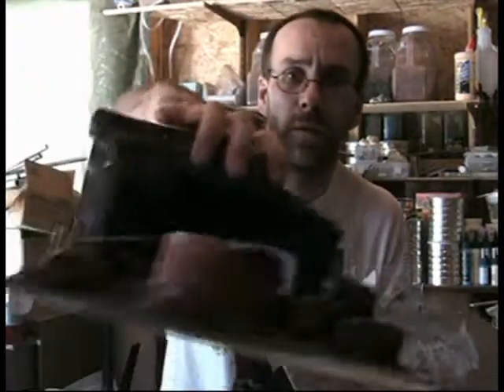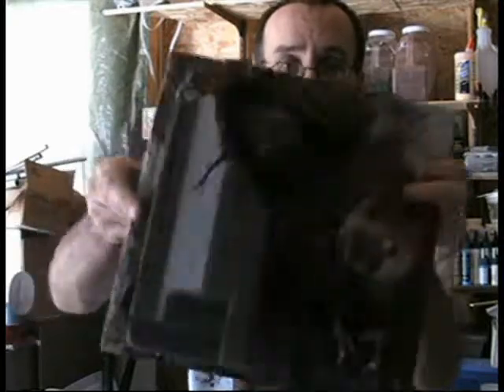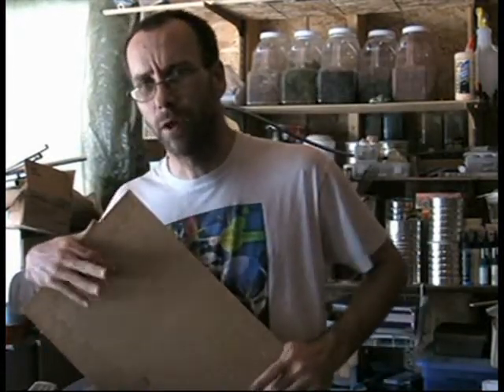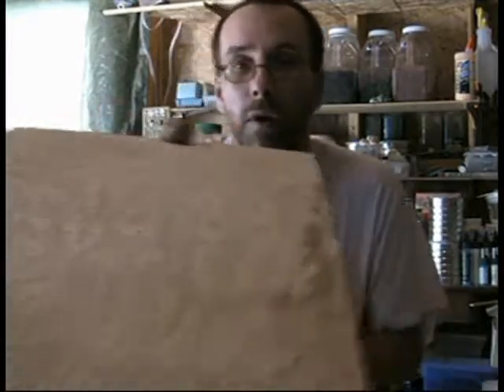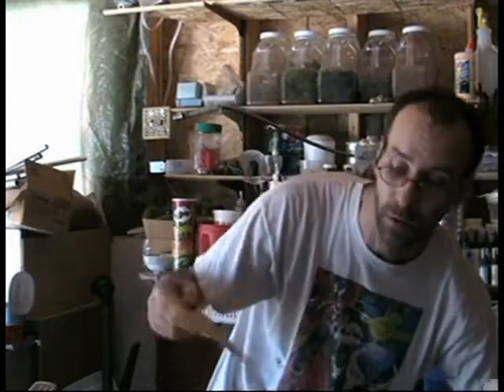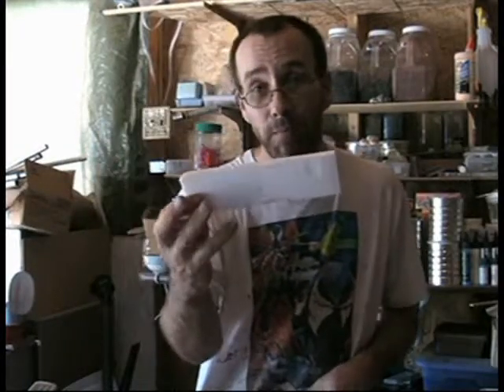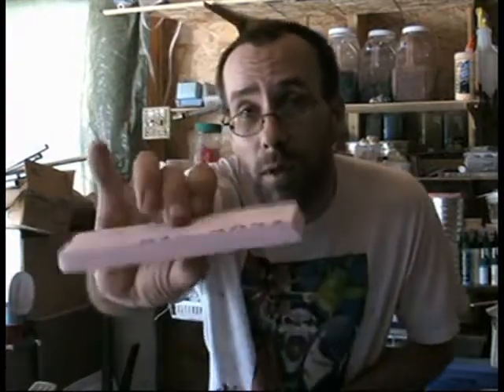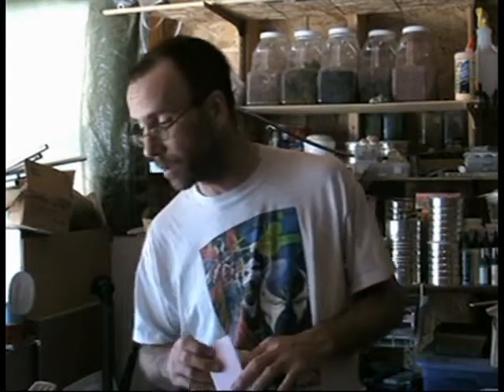Random stuff 2 of 4 -paintin', foam, and ramblin's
A bunch more ramblin, about foam costs and various hardboard bases ...part 2of4